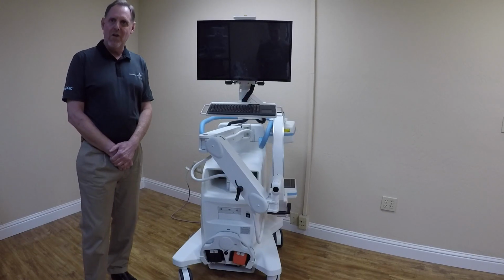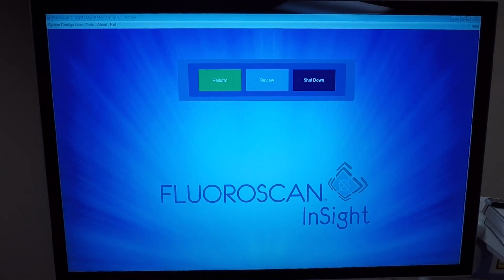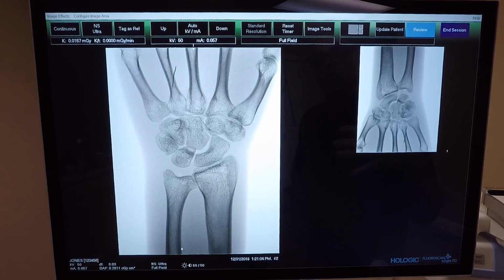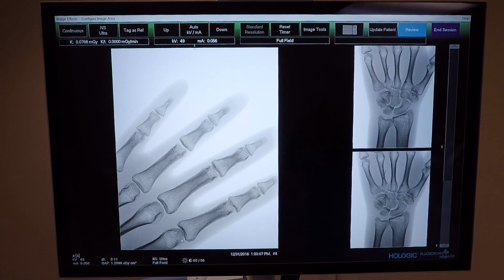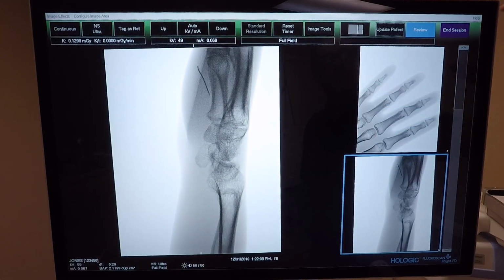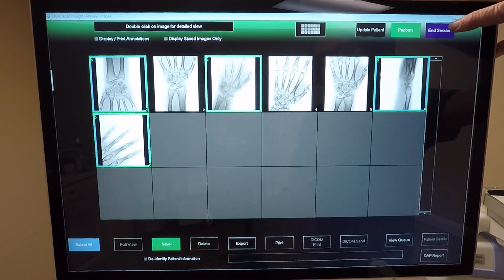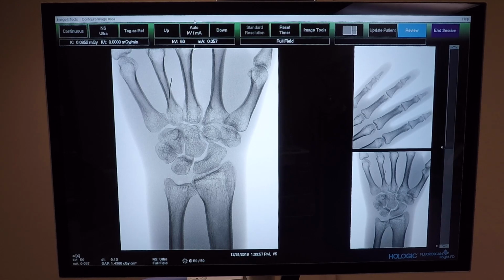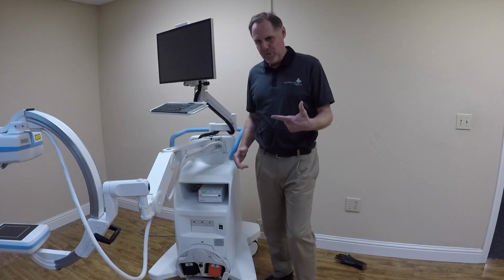Insight Flex Inservice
Fluoroscan Flex FD Inservice